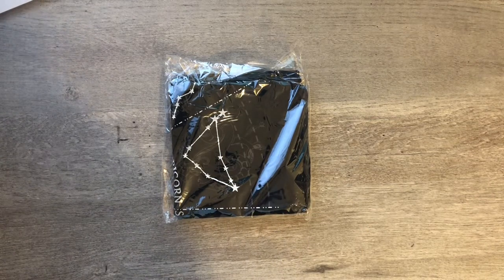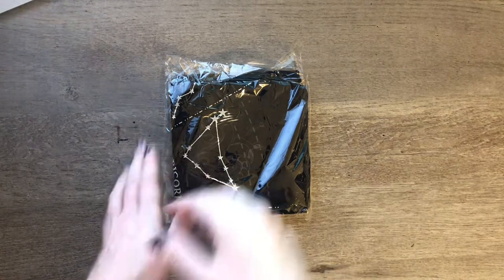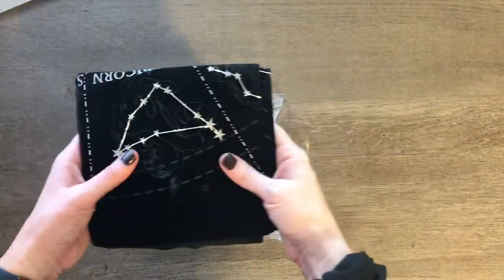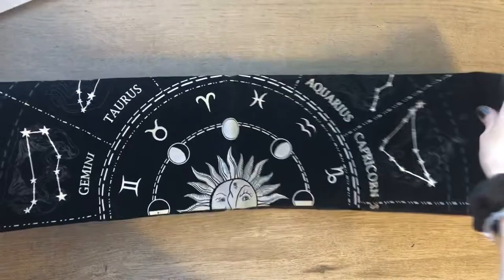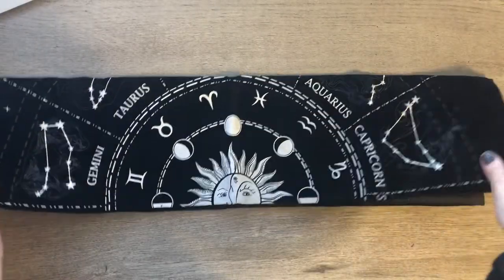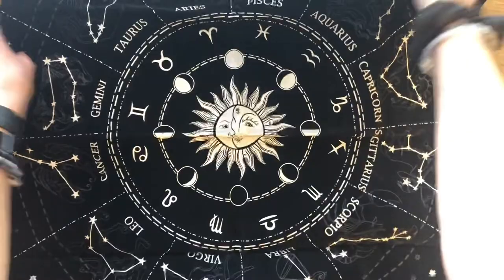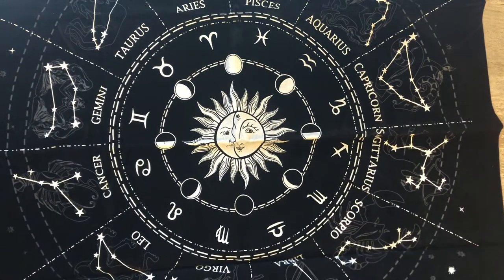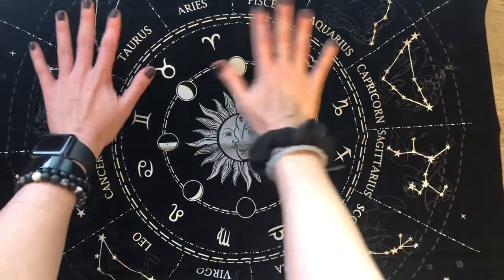Review: Amazon - Hiplya Zodiac Altar Cloth - 23.6in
Link to This Product

Other Products I Like

Overall Impression: It's a hit for me :)  Was looking for a small cloth for trying out some moon rituals and this is perfect.  It's about 2 ft. long on each edge with a velvet feeling top and nice zodiac print.  Based on this first impression, I'd definitely recommend.

Date Ordered:  March 4, 2022

Price Paid:  $10.99 (plus tax)